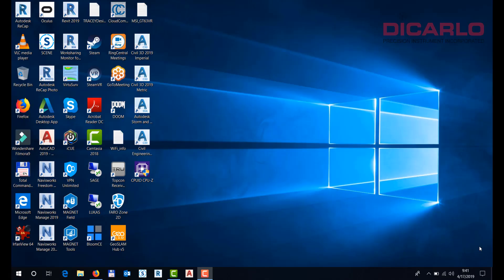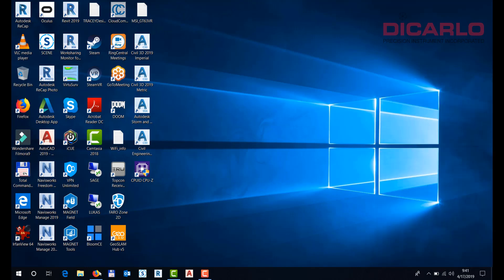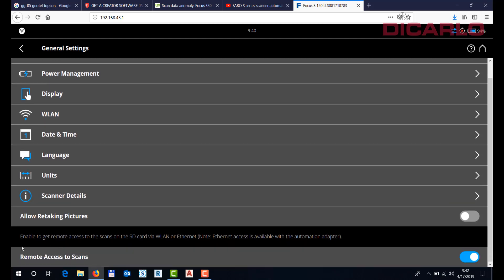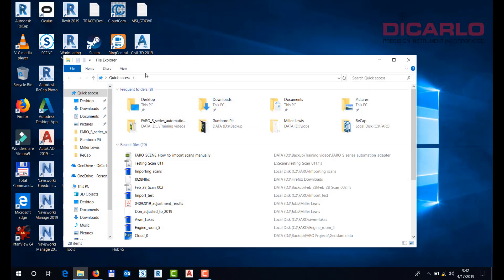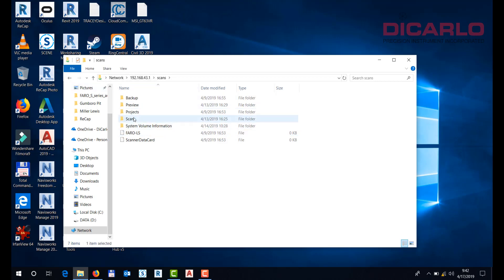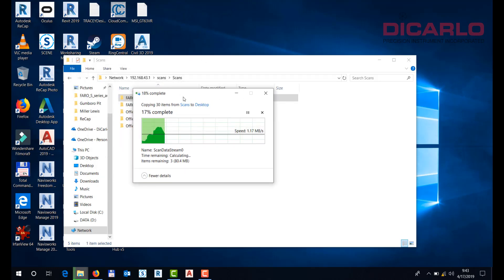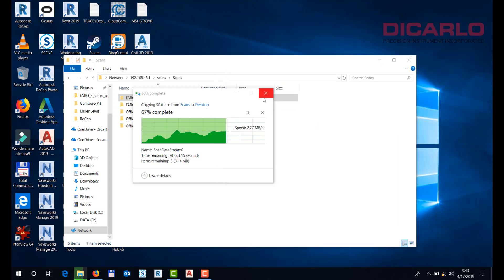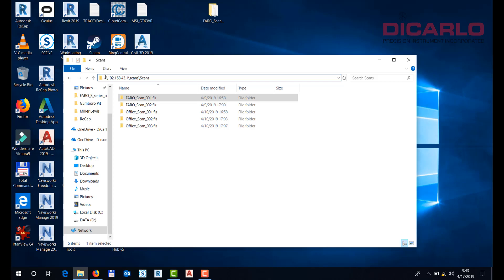FARO SCENE How to remote access scans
Another quick tutorial on how to access FARO laser scans remotely. This is "tricky" as it does require some Windows settings. And I am not able to discuss what they are as each computer is different. But this is how it should work if all is set properly (no firewall issue, no virus scanner issue, no admin blocking, group policy set right, etc.).